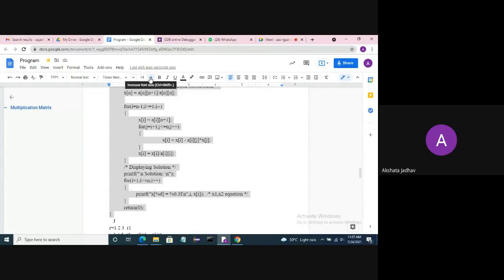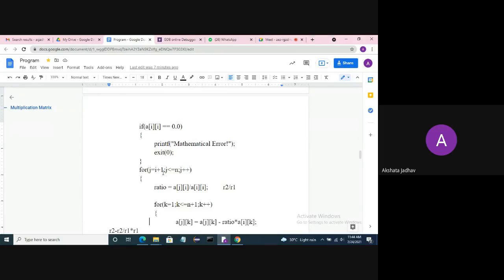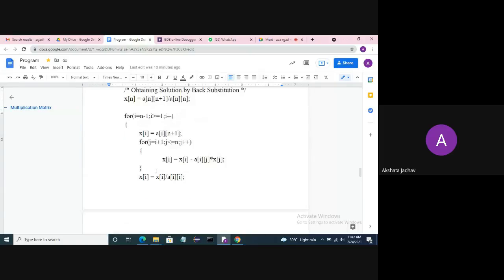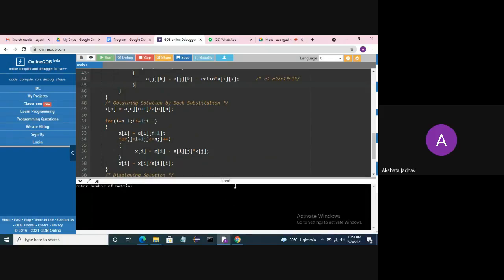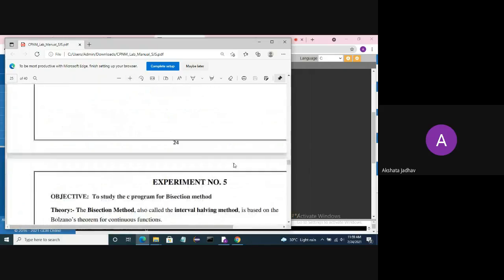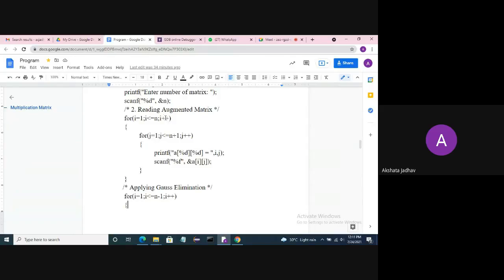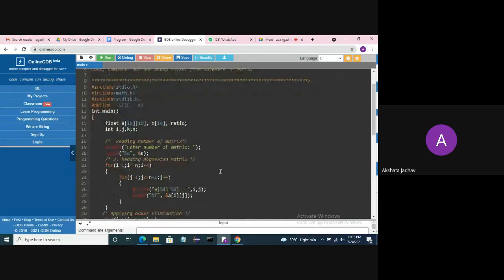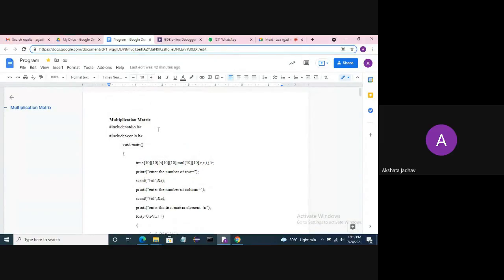Unit 2 perform pratical Gauss Elimination method